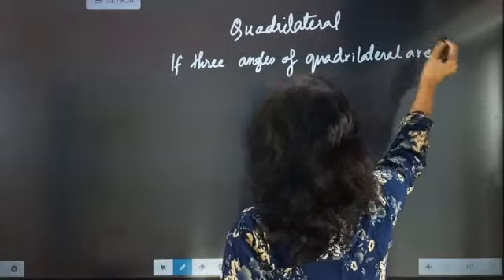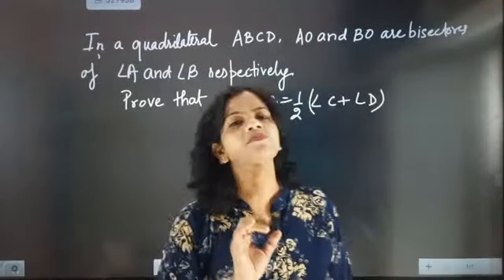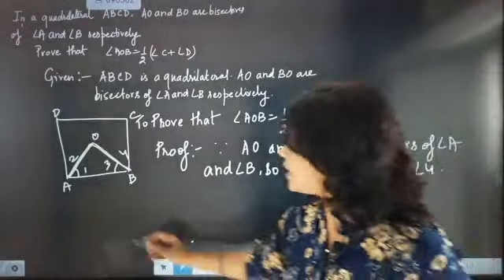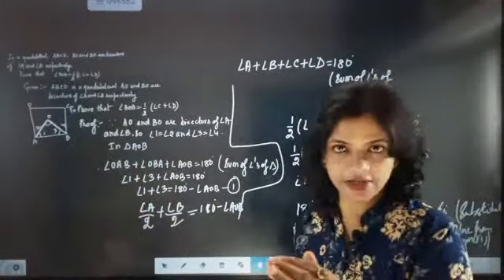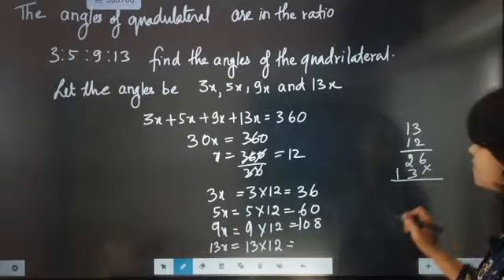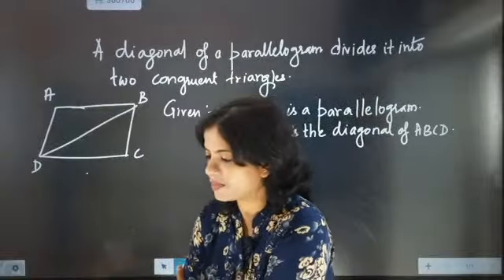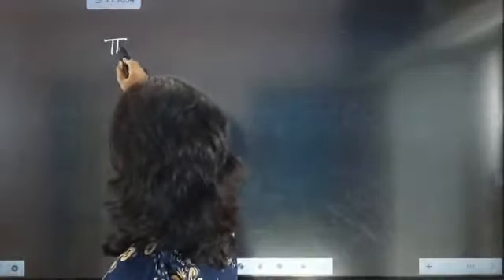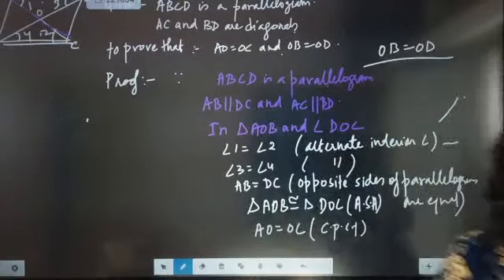class 9,maths,quadrilateral revision 1